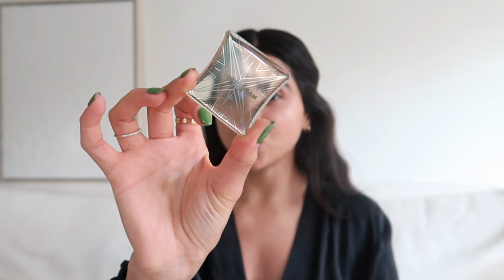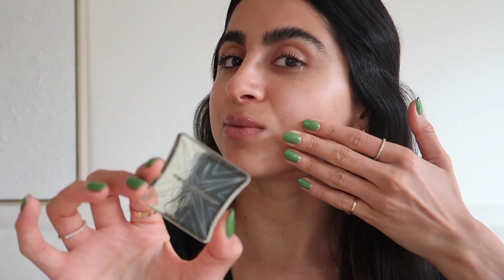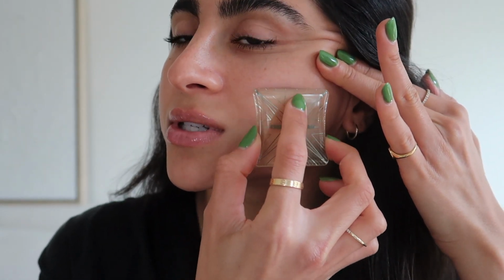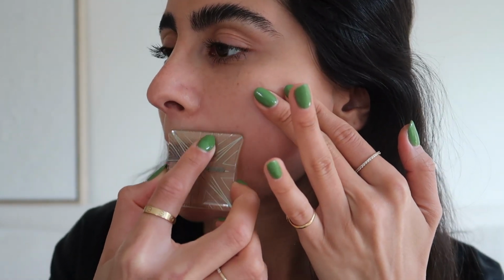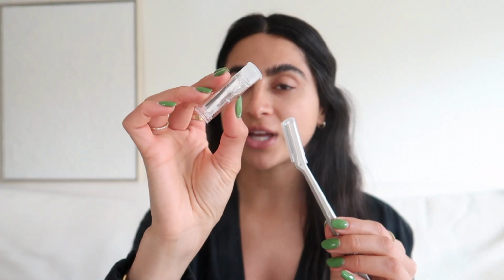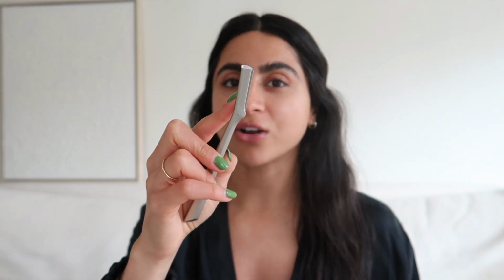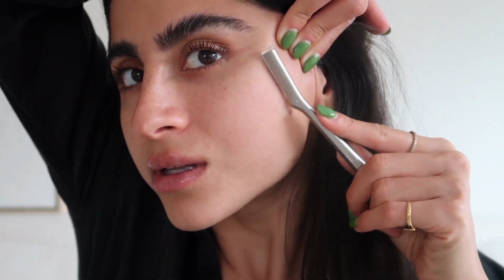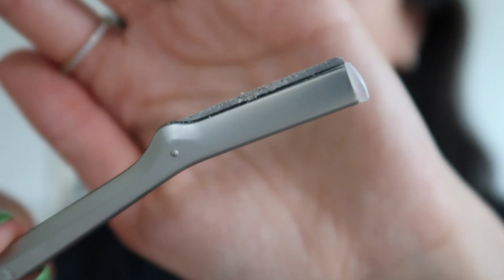Spring Skin Routine - Exfoliate and Refresh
Beauty  influencer Alana Hosn shows how she keeps her skin fresh and glowy during the change of seasons.

Shop tools Alana uses in her skin routine